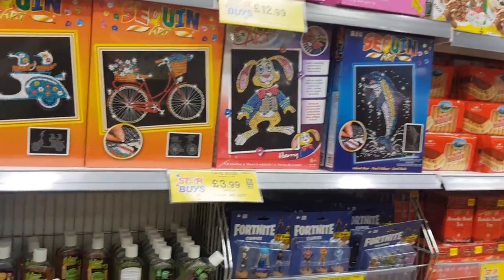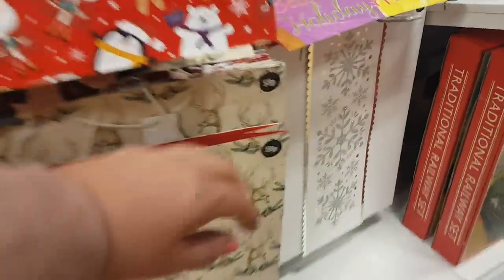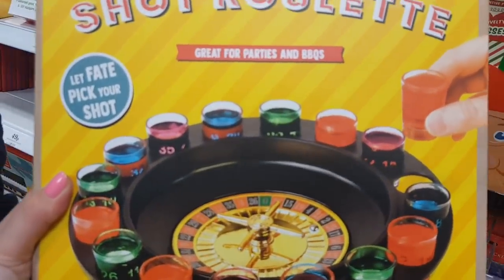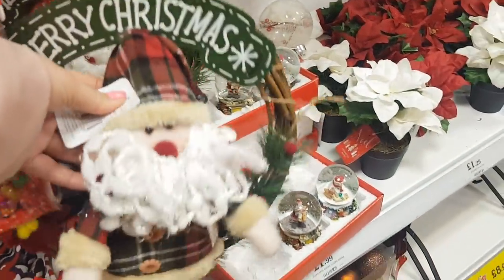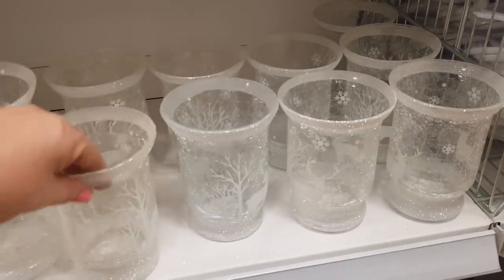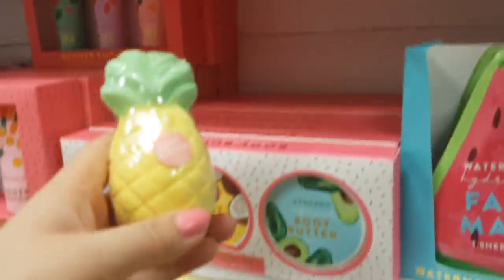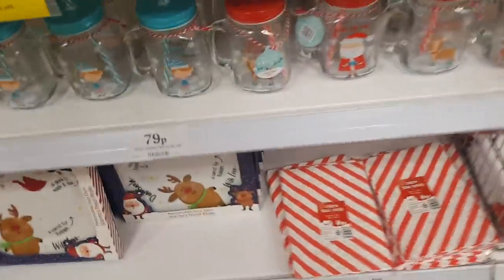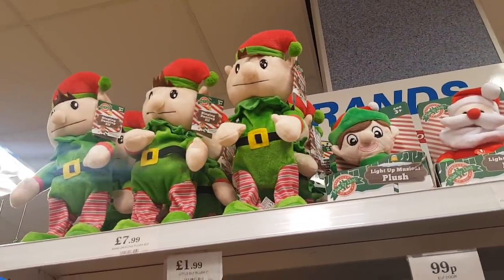Home Bargains- Christmas Items - Shop With Me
Filmed Oct 2019
Home Bargains always have fantastic Christmas items in. They will add more to the range as time goes on.